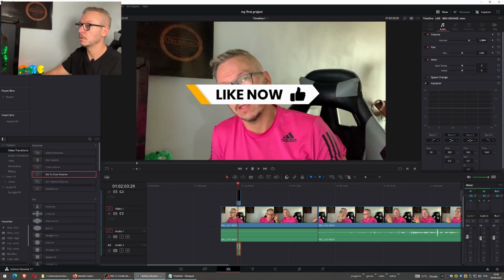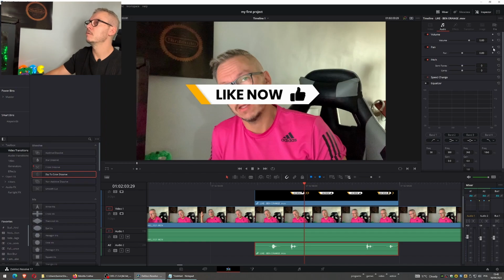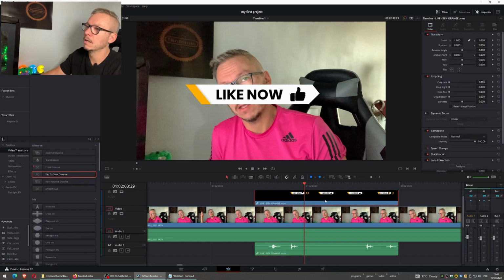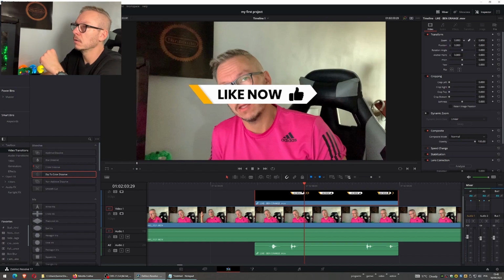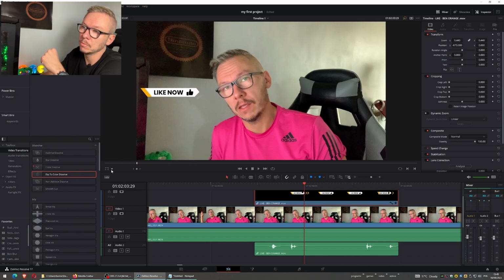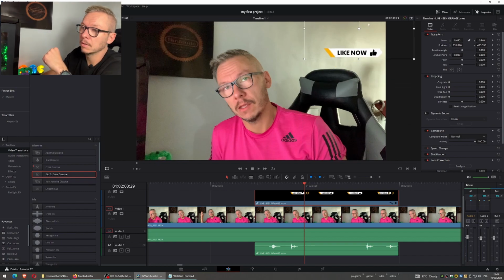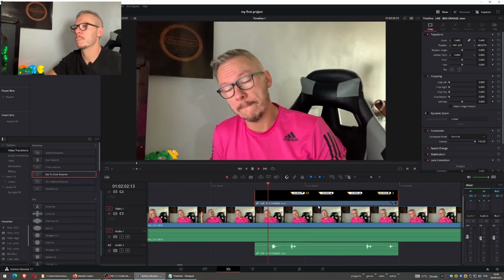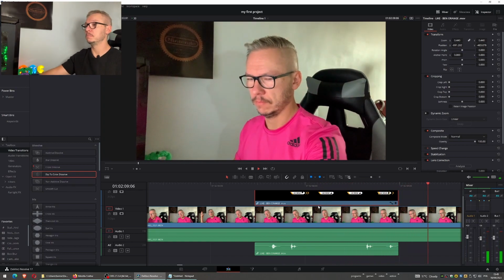How to edit videos? Video for YT, video from vacation using free software DaVinci Resolve. Part 2👀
✅✅✅PART 2✅✅✅

Do you ever wonder how to edit your videos?
Maybe you want to use your footage from the last vacation and make something special. Add some music,  some fun transitions and surprise your girlfriend or family.

In this video, I will show you how to edit your videos, in a nice and easy way. We will use very powerful but free software that even professionals from Hollywood are using - DaVinci Resolve from Blackmagic Design.

I promise it's easy and not complicated.
What are you waiting for⁉ Try it 👌👍